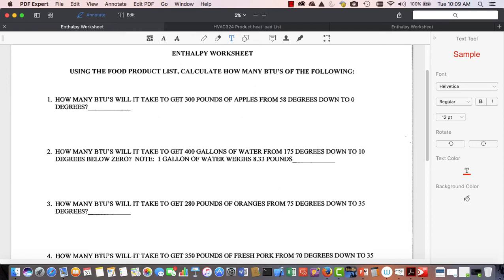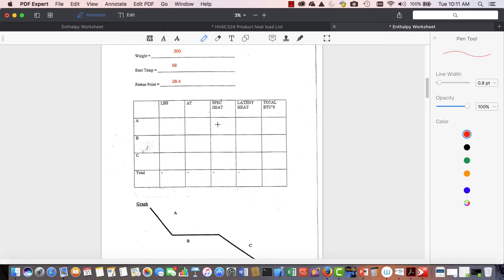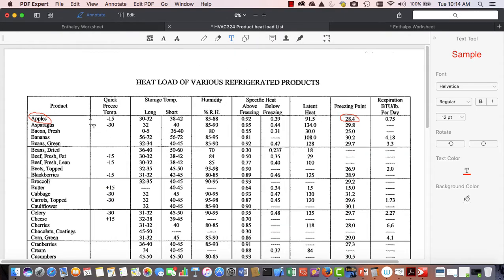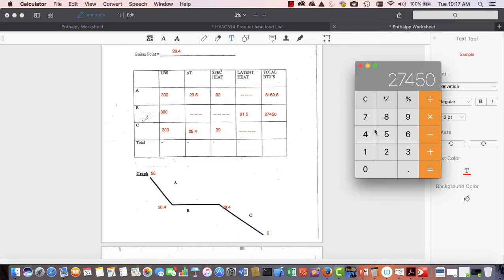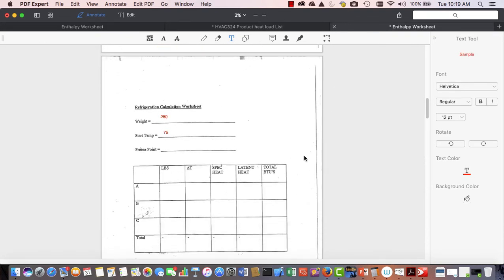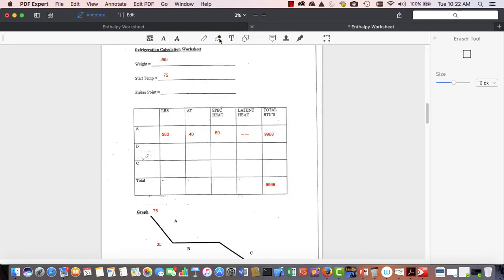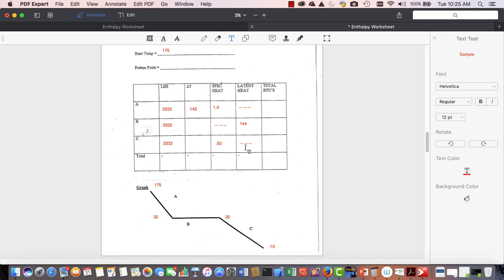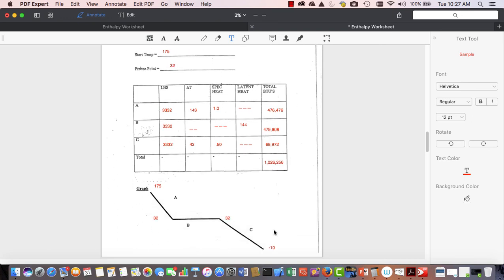Core Refrigeration: Lab1 Enthalpy